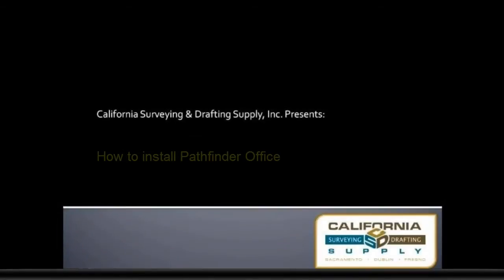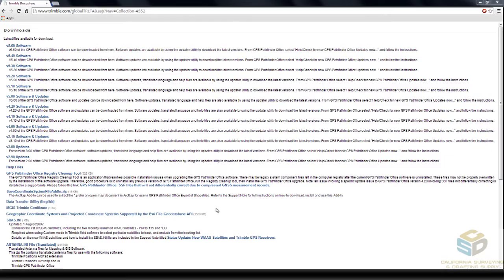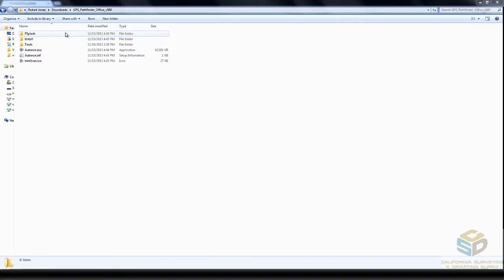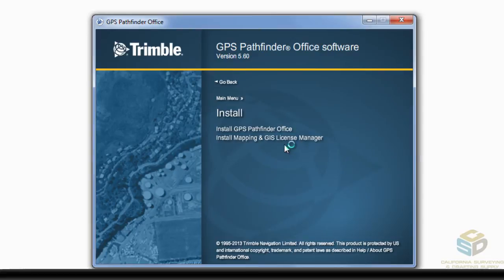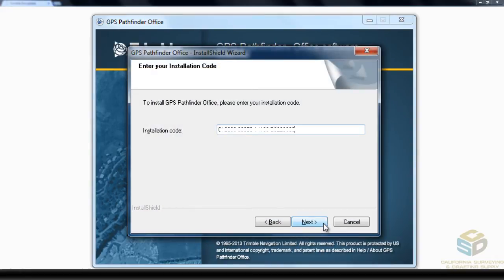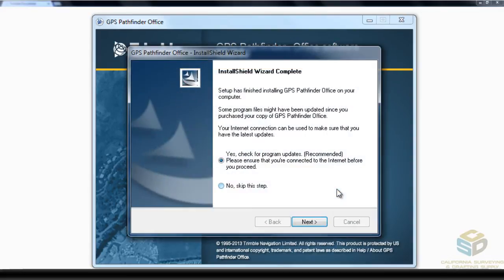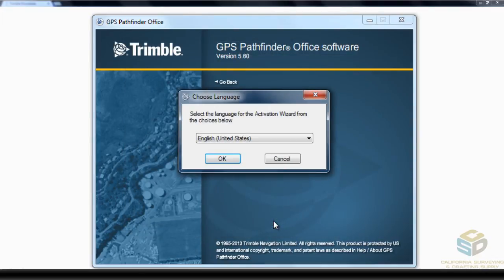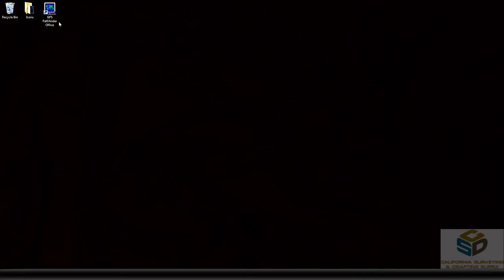CSDS Tutorial: Installing Trimble Pathfinder Office Software onto a Windows Desktop or Tablet OS...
Trimble® GPS Pathfinder® Office software is a powerful and easy-to-use software package of GNSS postprocessing tools. Incorporating Trimble® DeltaPhase™ differential correction technology the software is designed to develop GIS information that is consistent, reliable, and accurate from GNSS data collected in the field.